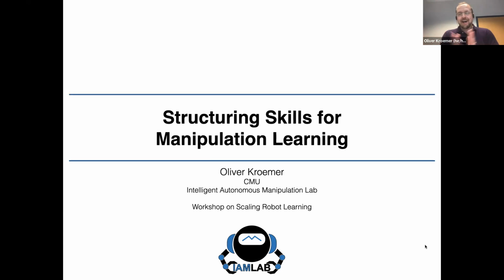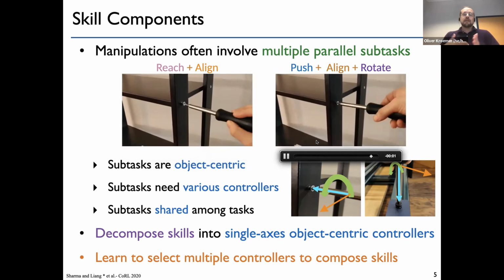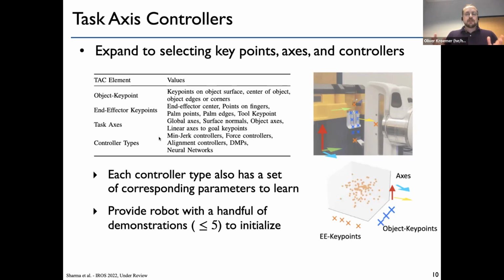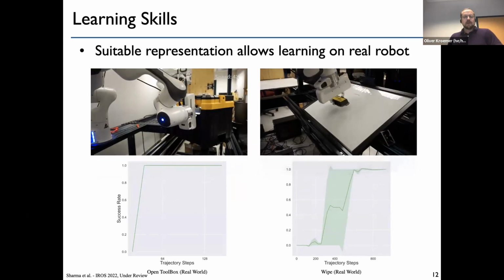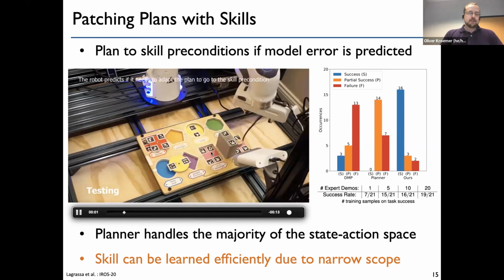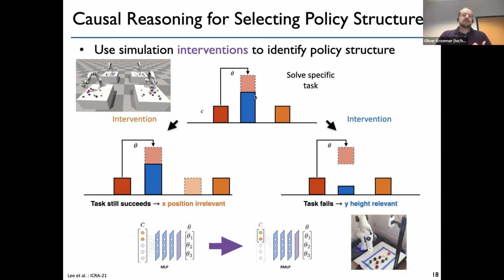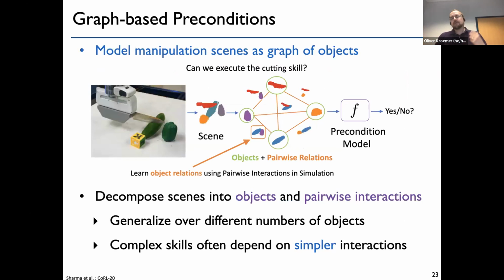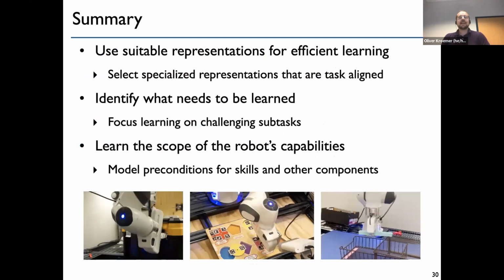Oliver Kroemer (CMU) - Structuring Skills for Manipulation Learning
RSS 2022 2nd Workshop on Scaling Robot Learning